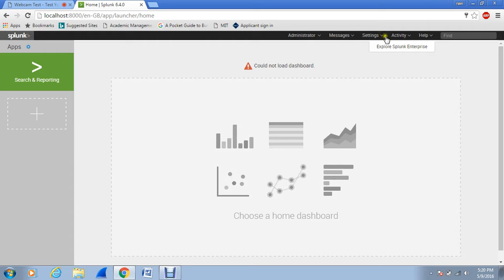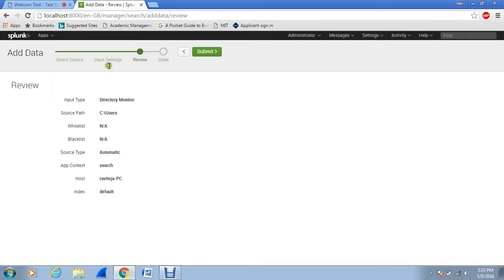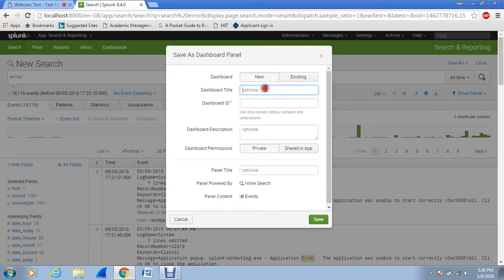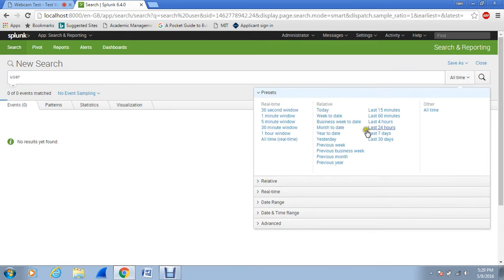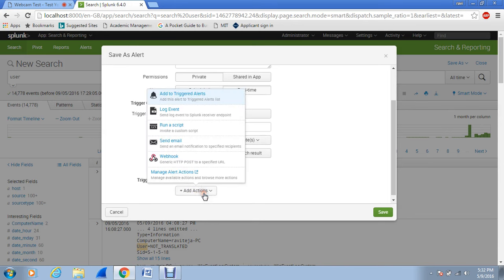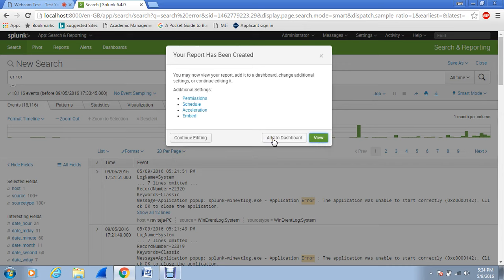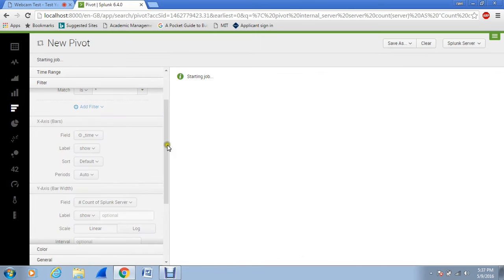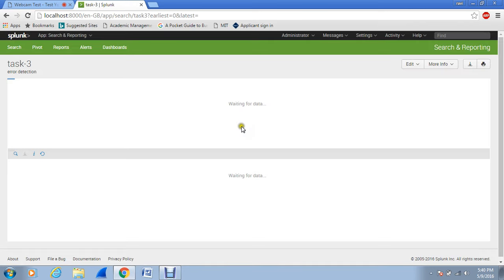mit160410 raviteja ganapathula